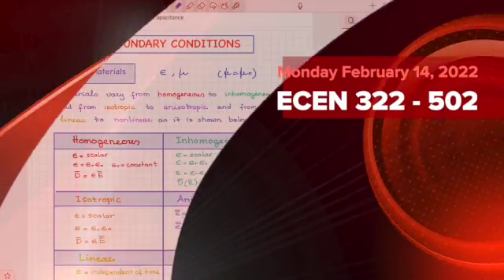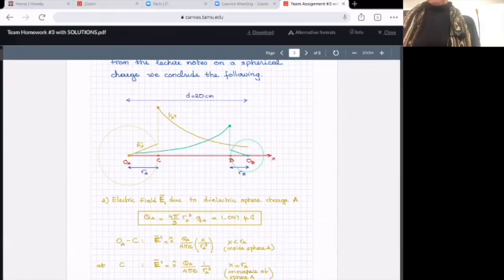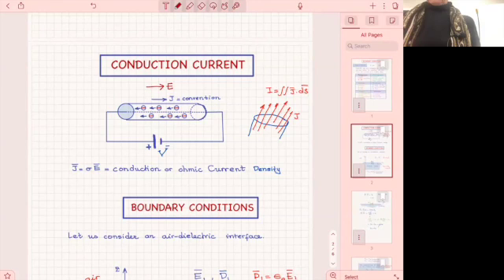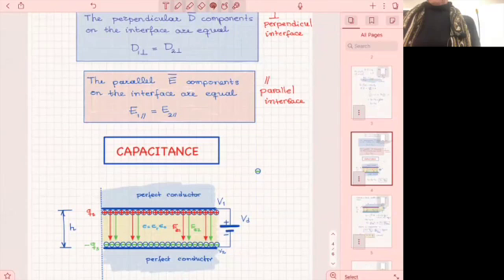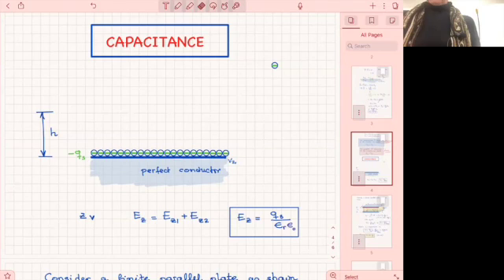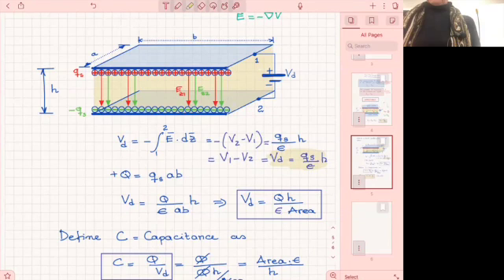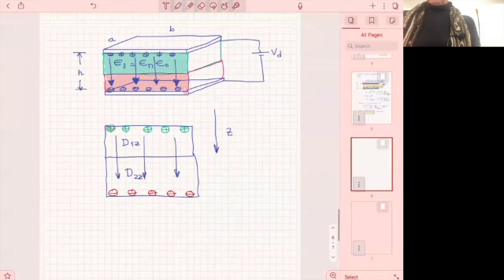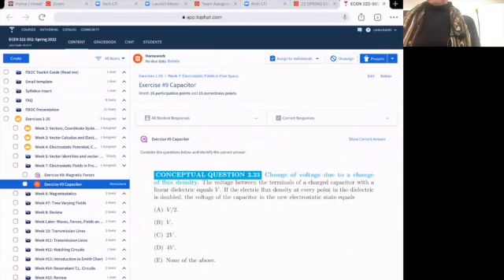Monday February 14, 2022 ECEN 322 502 SD 480p